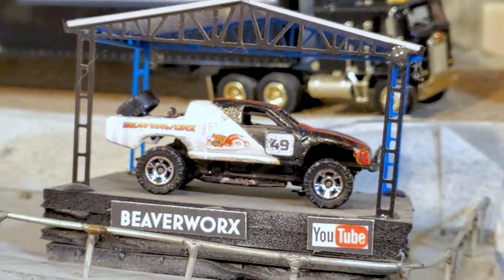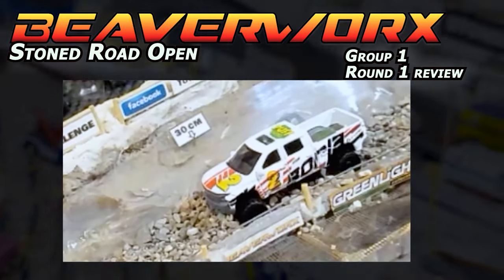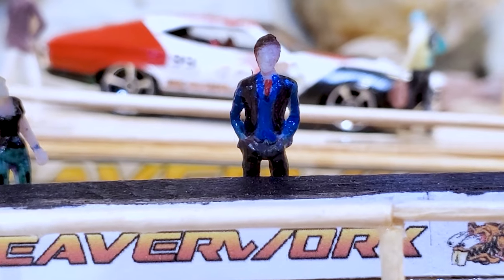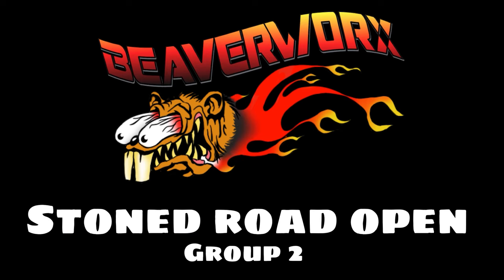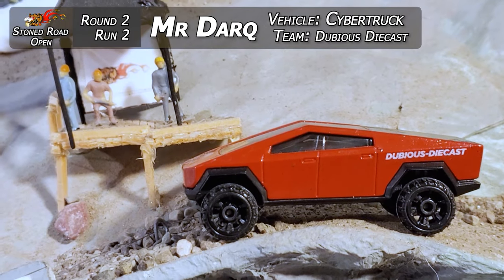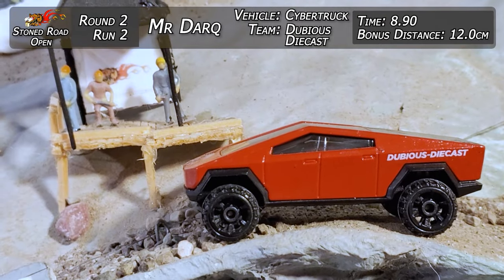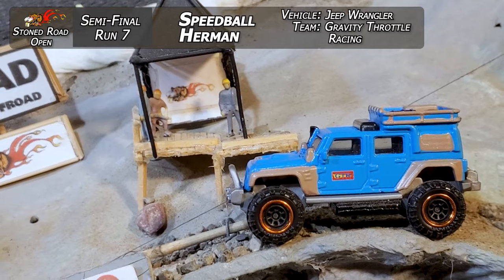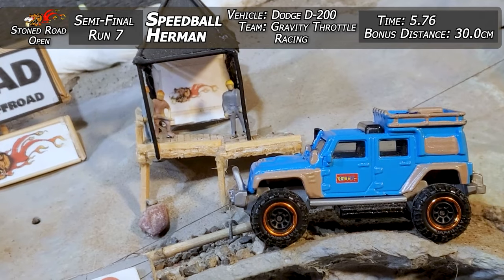Stoned Road Open 2023 Full Event 1:64 scale off-road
Qualifying Runs, Semi-Finals and Finals all In one big vid. 90 min of hardcore offroad Diecast action!

Hear it is folks, the Stoned Road Open!
Beaverworx First mail in Tournament
In The Final

Driver: Numbskull                     Team: Numbskull Racing
Driver: Speedball Hearman     Team: Gravity Throttle Racing
Driver: Dusty Miles                    Team: Milestone Racing
Driver: James Ironbeard          Team: Ironbeard Racing

Man child Motorsports